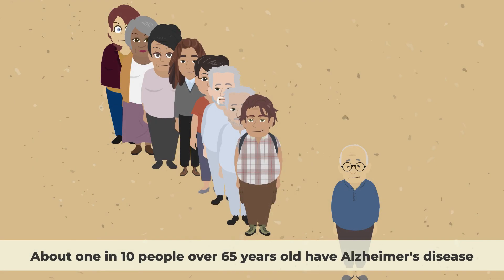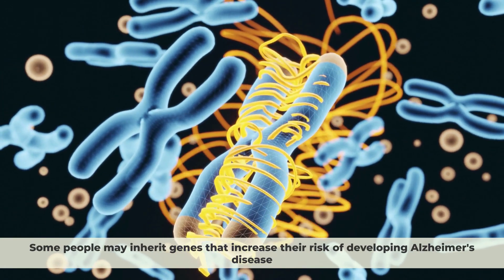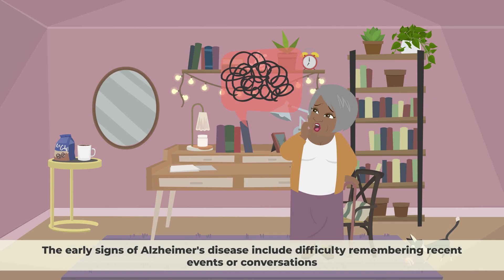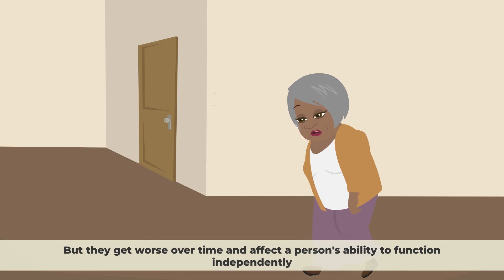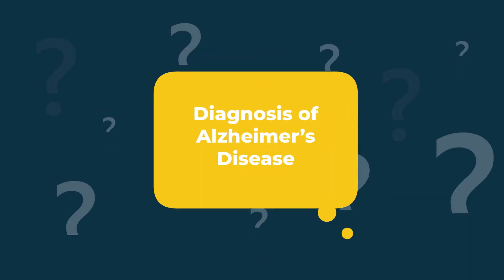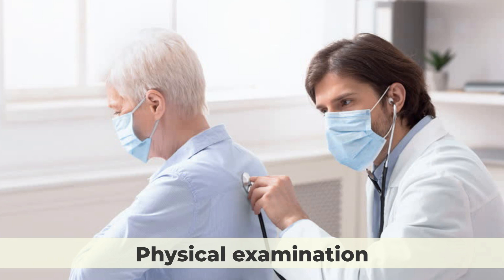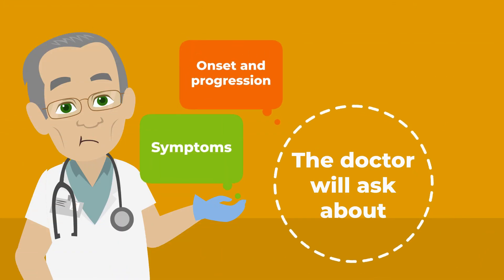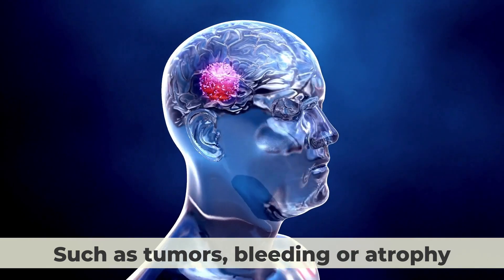Alzheimer's Disease: Causes, Symptoms, Diagnosis & Treatment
Alzheimer's disease is the most common type of dementia. It is a progressive disease beginning with mild memory loss and possibly leading to loss of the ability to carry on a conversation and respond to the environment. Alzheimer's disease involves parts of the brain that control thought, memory, and language.
In this video, we will talk about its causes, Symptoms, Diagnosis & Treatment